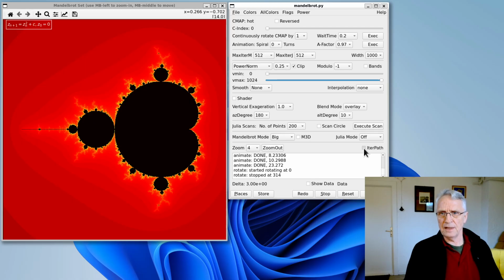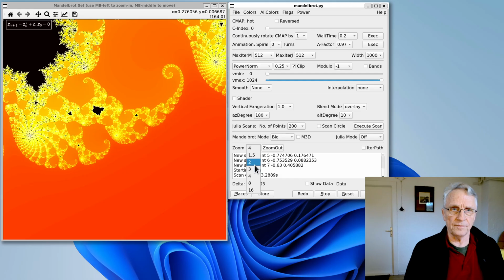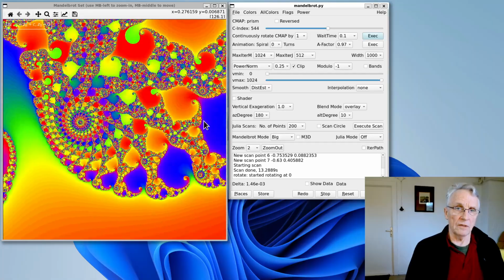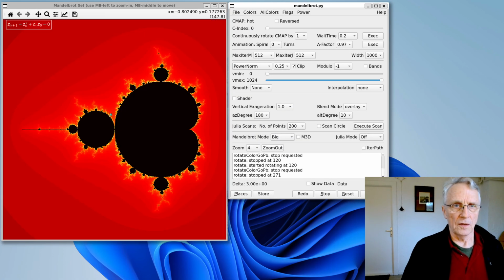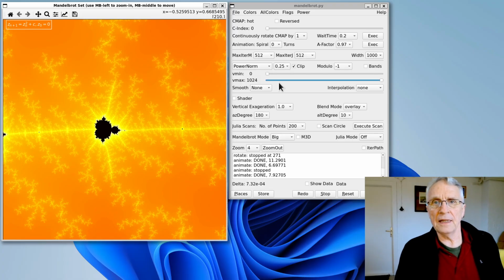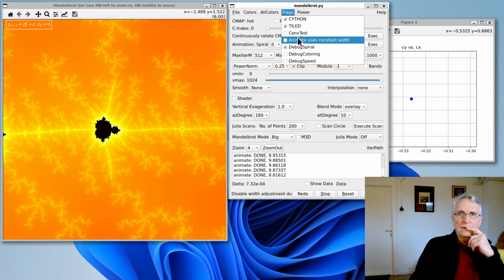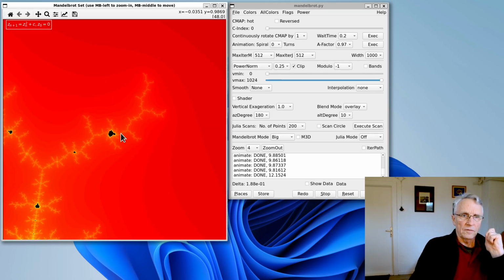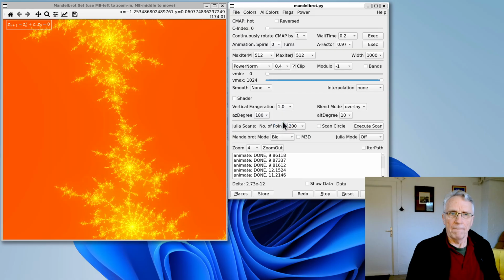Mandelbrot GUI: Animated zooms and continuously rotating color maps.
The video shows the animations which can be done with mandelbrot.py.